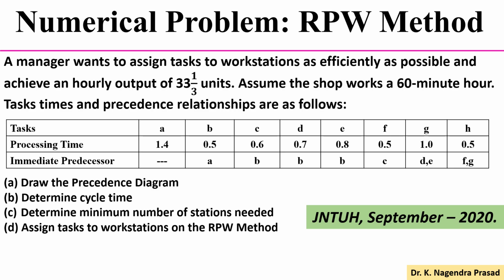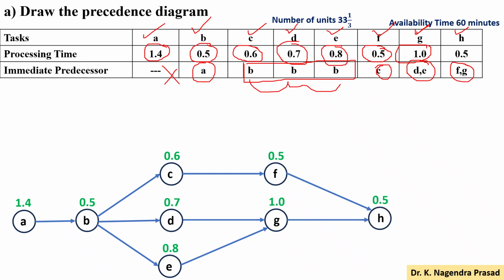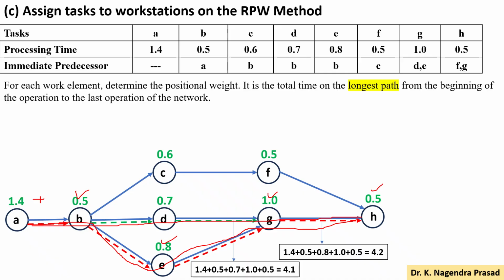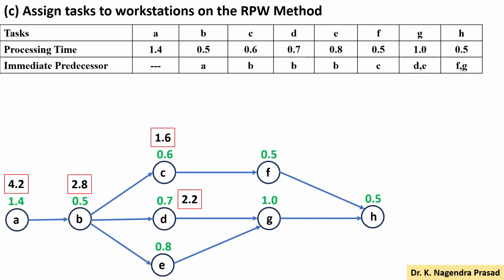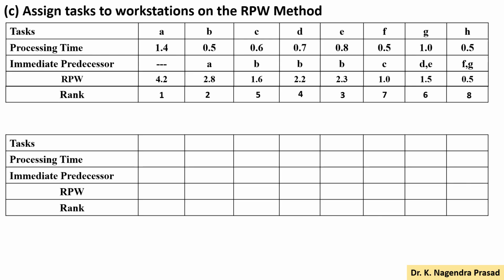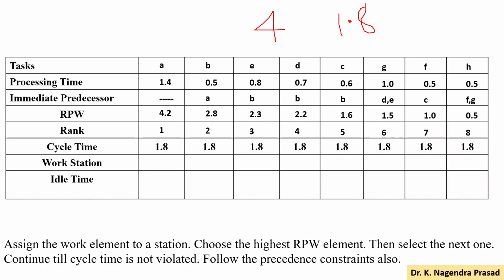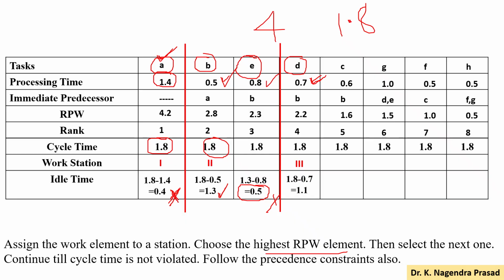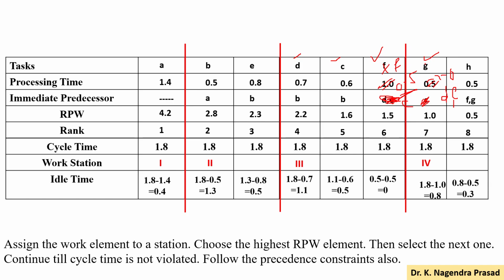Line Balancing Previous Year Question with Full Solution | RPW Method | Operations Management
In this video, a complete step-by-step solution for an important JNTU Hyderabad Previous Year Question on Line Balancing is explained in a simple and easy-to-understand method.

✔️ What is the cycle time?
✔️ Calculation of delay for each station
✔️ Line efficiency calculation
✔️ Number of units produced per day
✔️ Easy shortcut methods for exams
✔️ Step-by-step numerical explanation